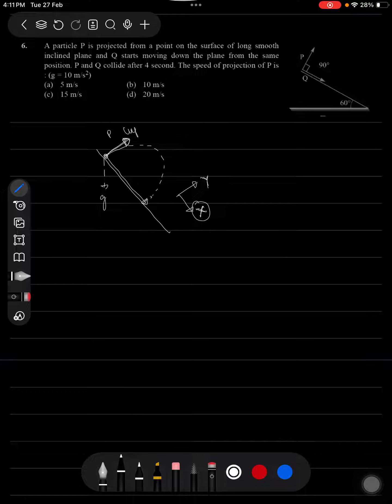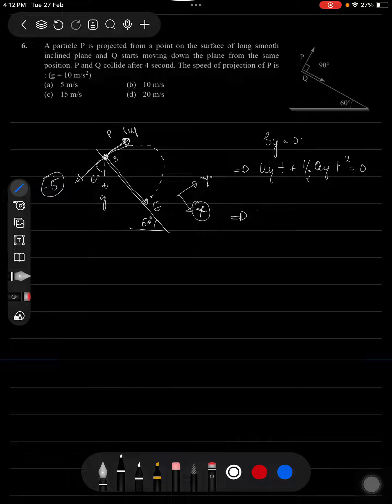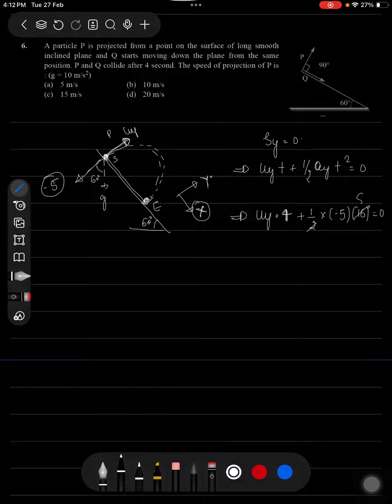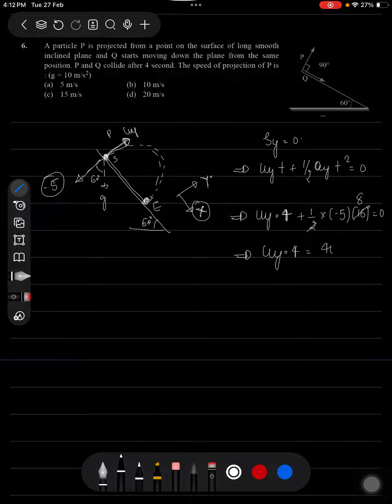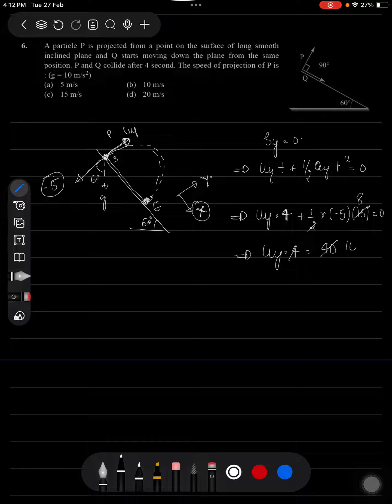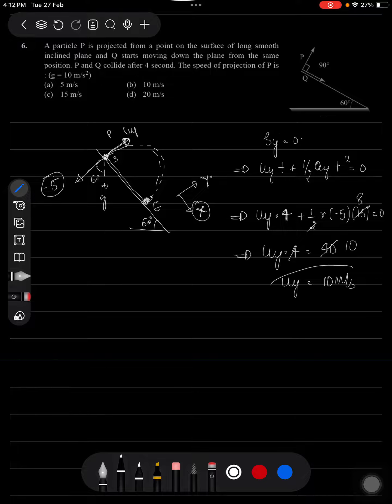Motion in a plane dpp Q -6